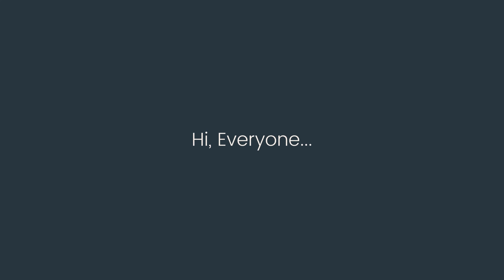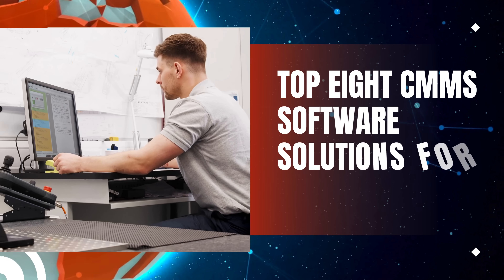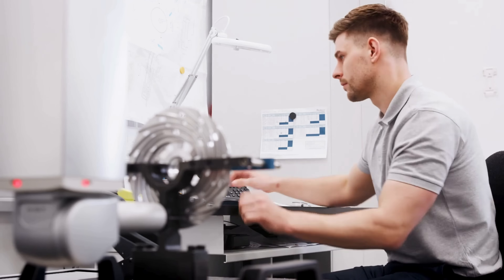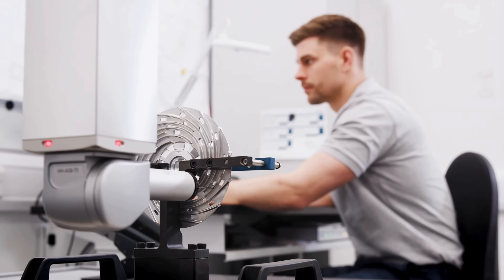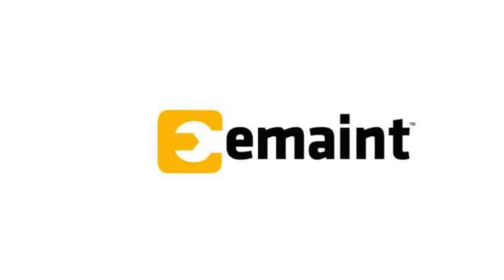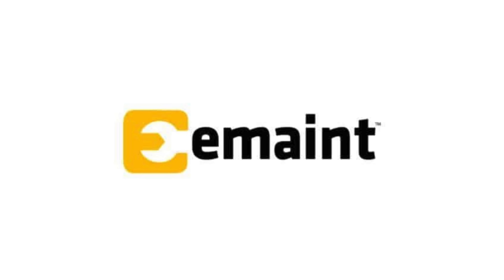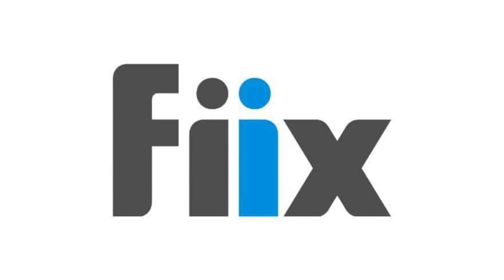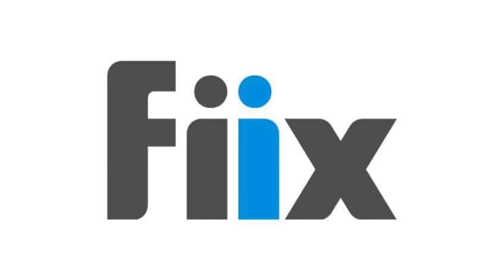Best CMMS software and mobile app 2025 - Upkeep, Fiix, Simple CMMS, review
Best CMMS software and mobile app 2024 - CMMS system review [Upkeep, Fiix, Simple CMMS, etc]